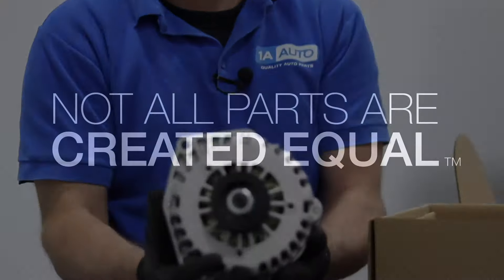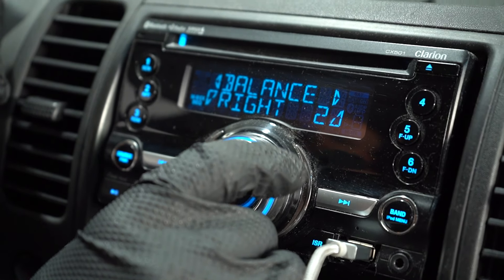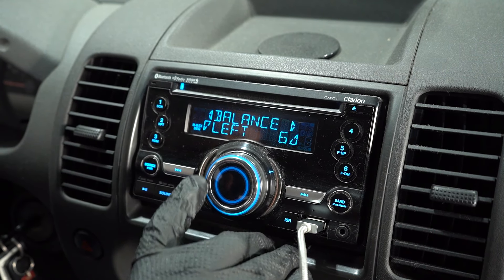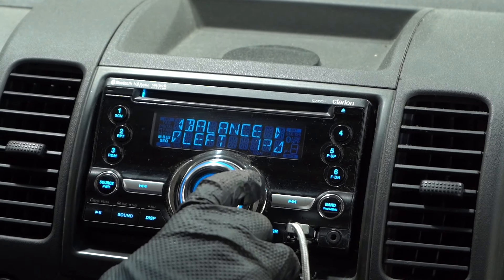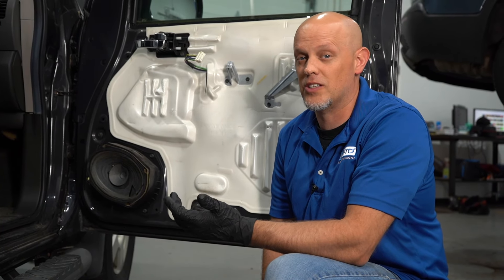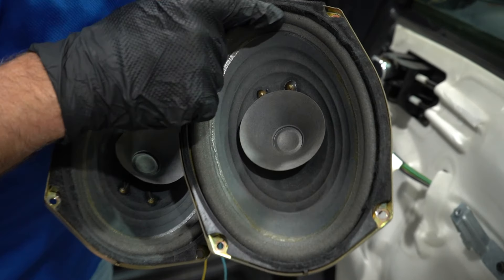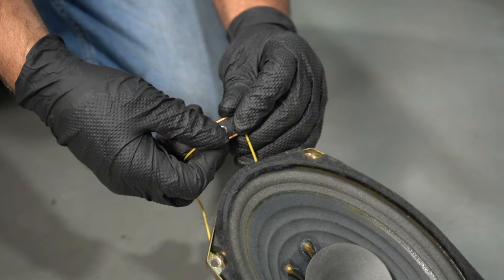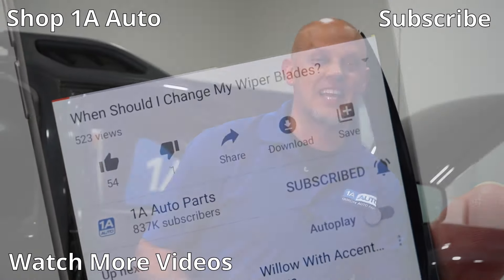Speaker Sounds Awful or Not Working at All? Diagnose Speakers in Your Car or Truck!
Are you having speaker problems in your car or truck? If a speaker sounds awful, with crackles, pops, or static, or doesn't even work at all, we have some tips for you! Andy shows you how to diagnose the speakers in your car or truck!

Check out this playlist for more great diagnostic videos from Andy and the 1A Auto team!